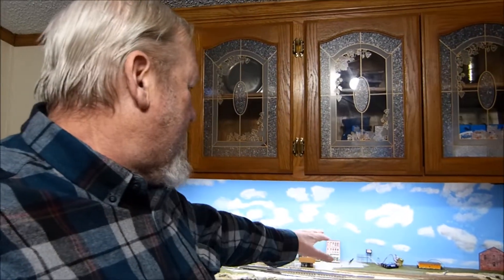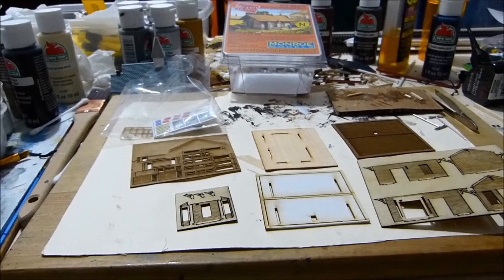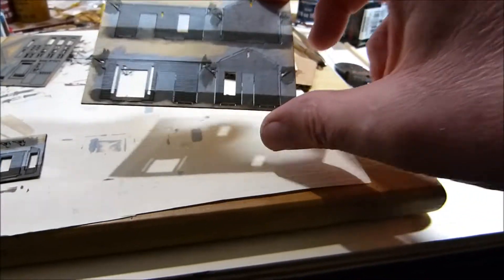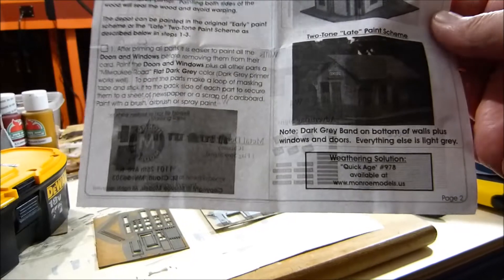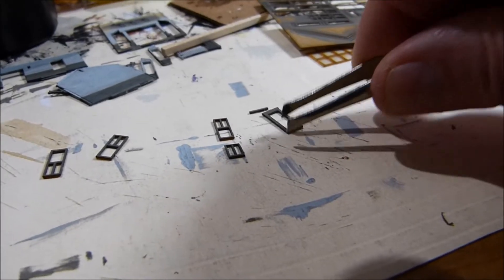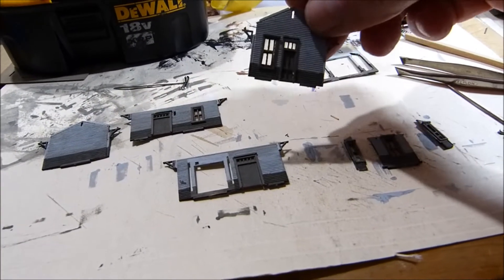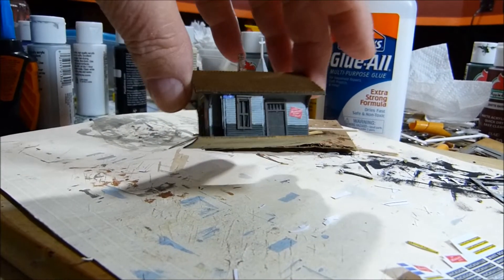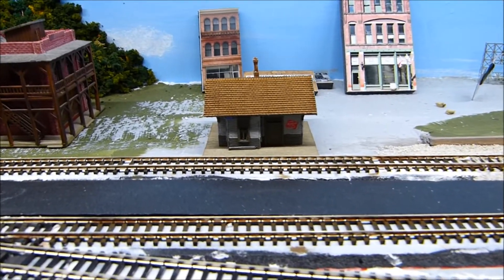The Hickson Depot, Monroe Model #15 of my N-Scale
This is my forth kit model I have built for my N scale layout. The first laser cut wood kit other than  a fence. It went together well. No problems with it.

We love comments but please remember we are family friendly.

Links:
You can follow Mr. B's Hiawathaland Rails on MeWe.

Camera – Panasonic Lumix, DMC- FZ150 Full HD 24X Super Zoom
Mic – External - Bestekar
Editor -  Video Windows Movie Maker, Windows 7